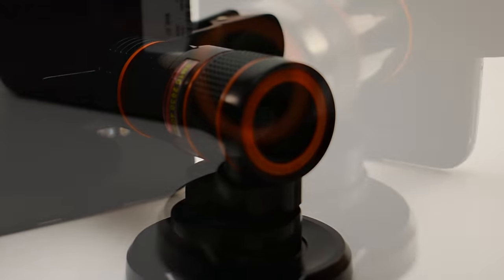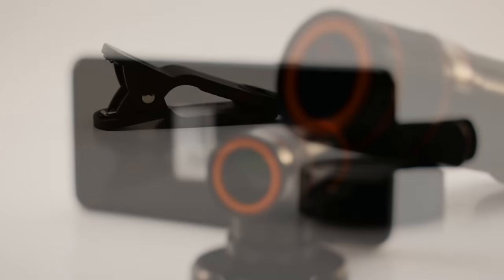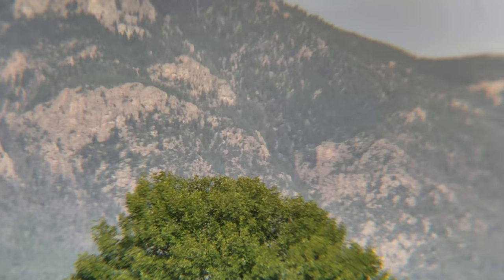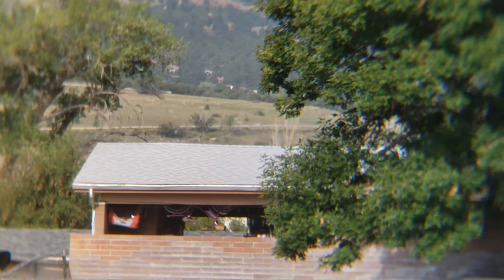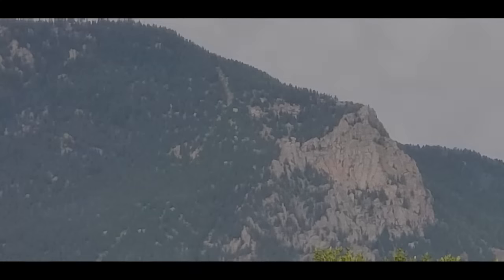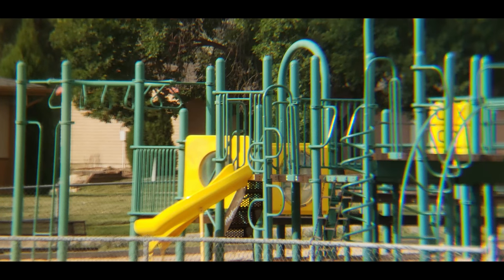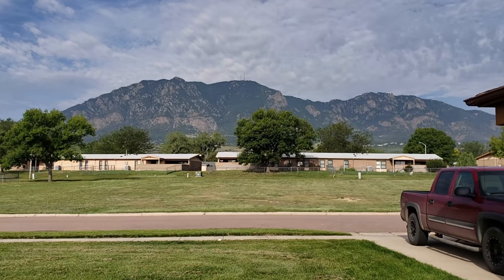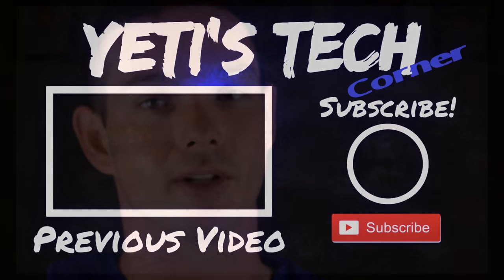Smartphone lens review - Does it Suck?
Have you ever wanted to get better zoomed photos with your smartphone? Does this smartphone lens offer that solution?
Lets find out with this smartphone lens review.

Today we are reviewing this Budget Friendly smartphone Lens from Onn to see if its a nice addition to your arsenal! or if its just a overpriced paper weight.